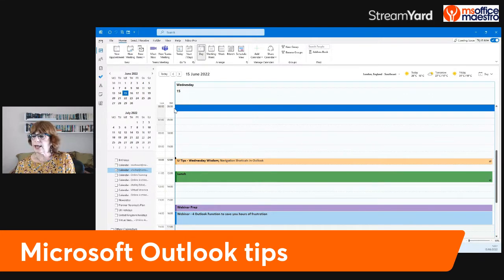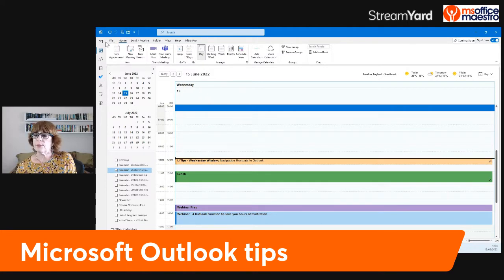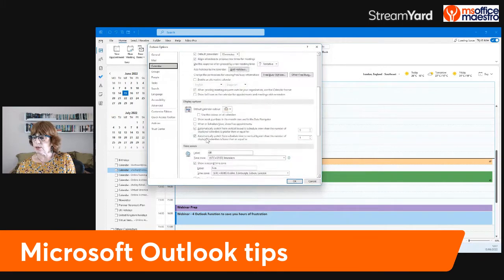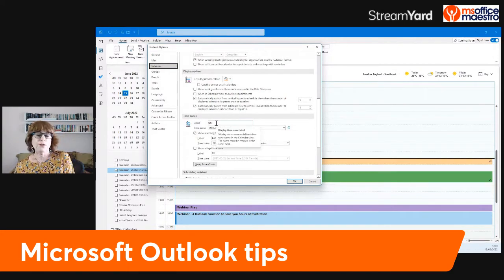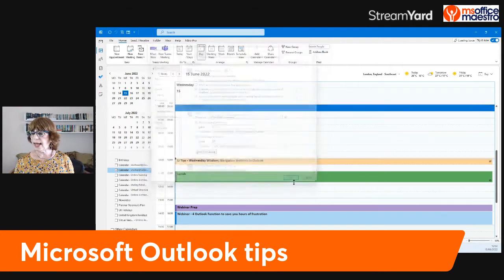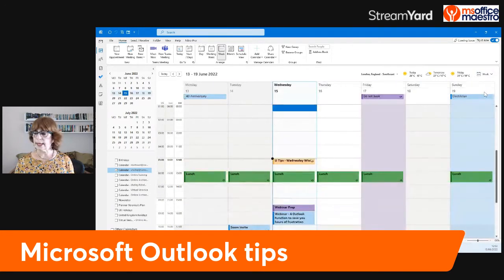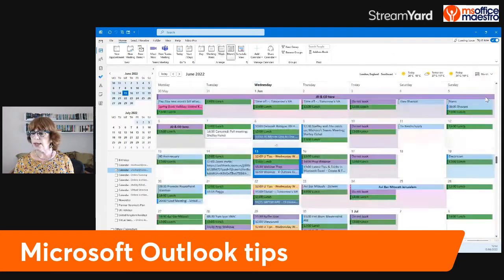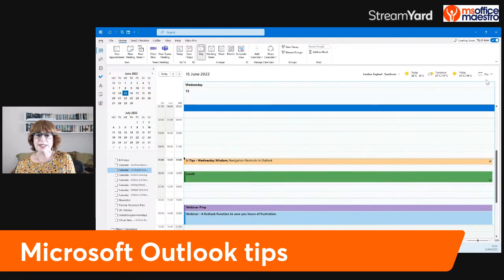How to Show three time zones in Outlook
Welcome to the first video in the Wednesday Office Wisdom series - delivered every Wednesday on LinkedIN. How to show three time zones in Outlook is a little known feature that will save you hours of frustration when working across time zones.
Need to schedule a meeting in a different part of the world? No problem, show that time zone on your calendar so that you know exactly when it is.

To learn more about Microsfot Outlook take my course Essential Outlook for The Savvy Assistant or better yet, get Essential Office for The Savvy Assistant and get all 5 Essential courses.